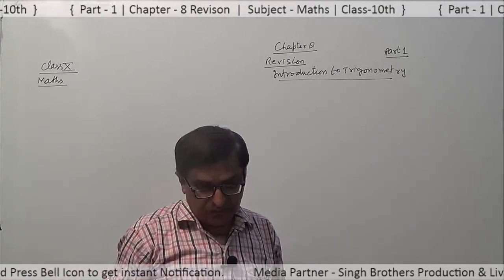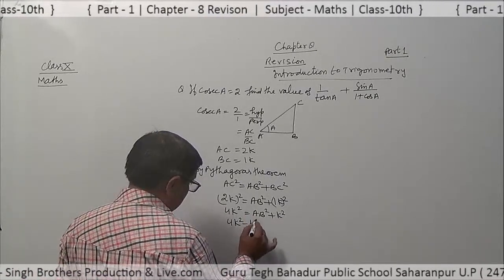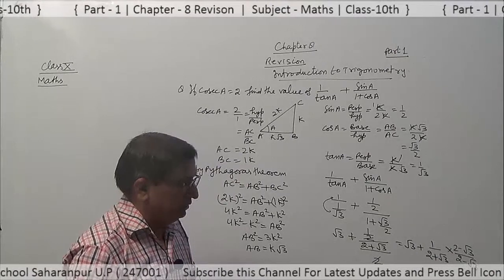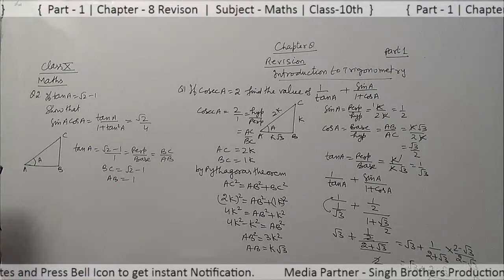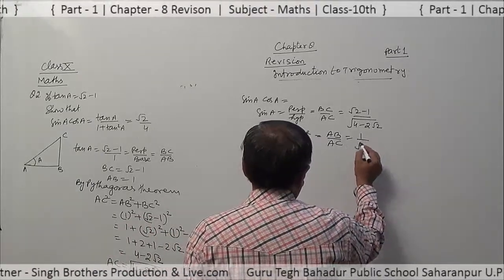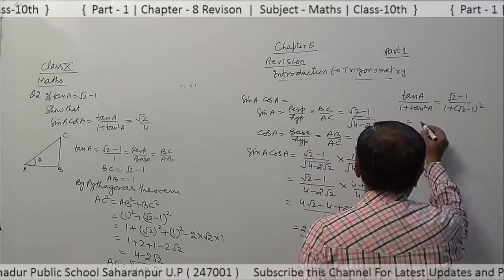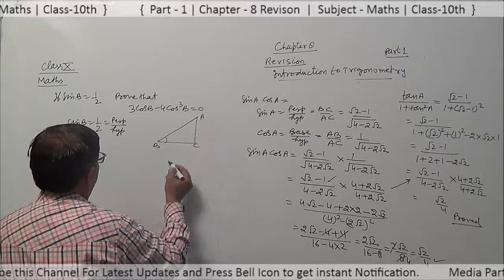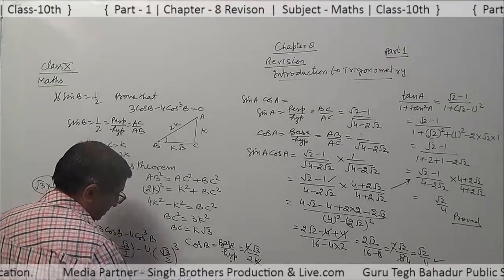Part 1 Chapter 8 Revision Subject Maths Class 10th